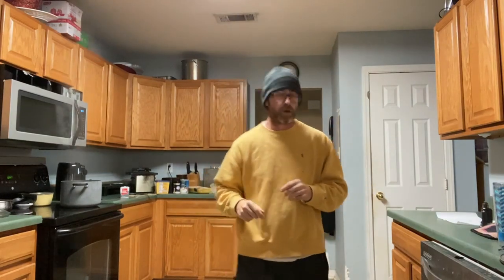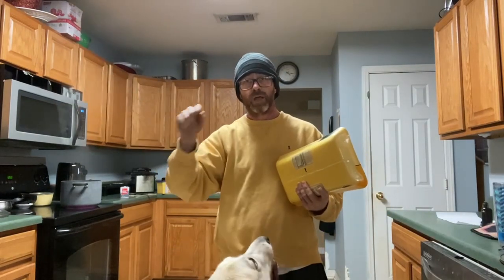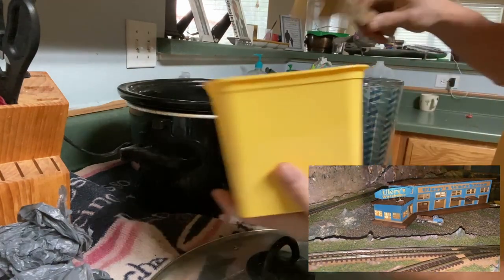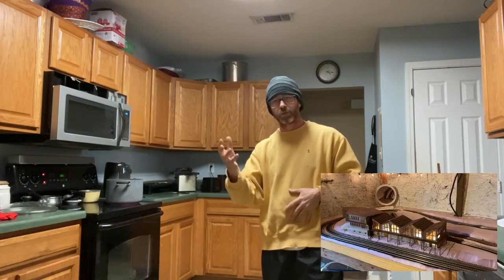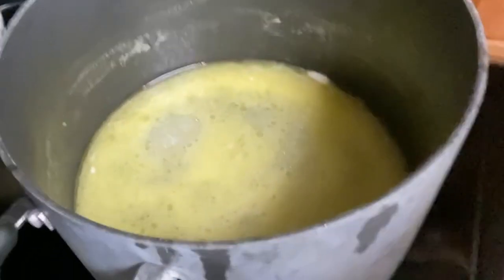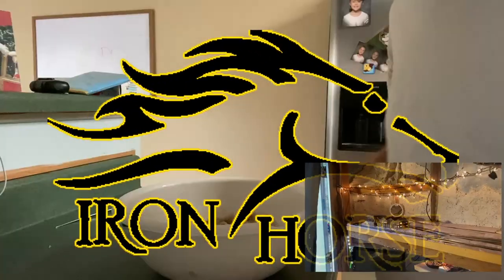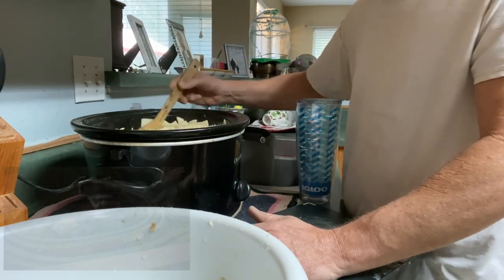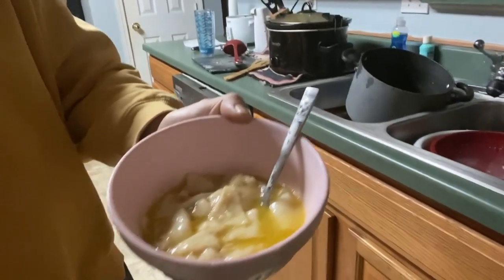Southern Dumplins and Trains - Chicken and Dumpling Recipe for Model Railroaders Running Trains!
A very easy southern chicken and dumpling recipe is provided with in with a side of trains running in the pic n pic.  This recipe lends itself well to us model railroaders as it affords us plenty of time to play with trains while they cook.   The recipe is very inexpensive and does not require much labor.  It is simply a slow cooking process that leaves plenty of time in between stages.

1. Showcase Miniatures 29 – 34 Coupe – N Scale Kit

2.  Showcase Miniatures 41 – I Type MOW – N Scale Kit

3.  Showcase Miniatures 39 – Flatbed “I” Type – N Scale Kit

4.  Walthers Cornerstone N 933-3257 Union Station Kit

5.  Walthers Cornerstone N 933-3836 Diamond Coal Corporation Kit

6. Northwest Short Line - The Chopper II -- 7 x 7" 17.8 x 17.8cm Base

7.  Woodland Scenics FS639 Static King

8.  Kato N 1060425 F7 A/B Diesel Set, Canadian National #9080/9057

9.  CMXN N Scale Products Clean Machine Track Cleaning Car (Brass) CMX Products # 226-CMXN

10.  Kato 20-283 - Electric Turntable (SCALE=N) Part # 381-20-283